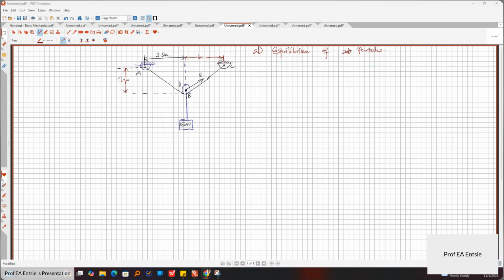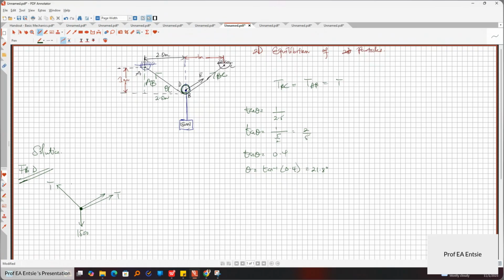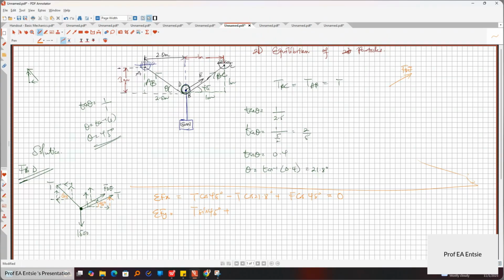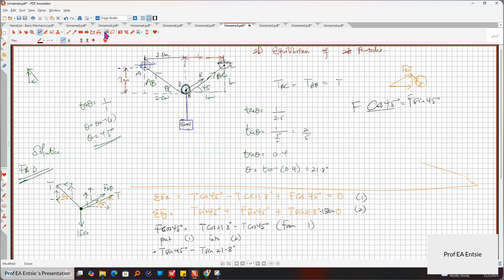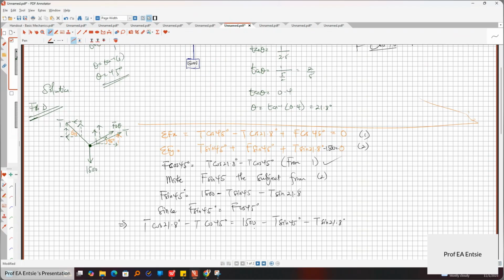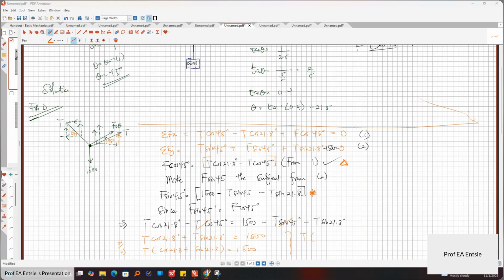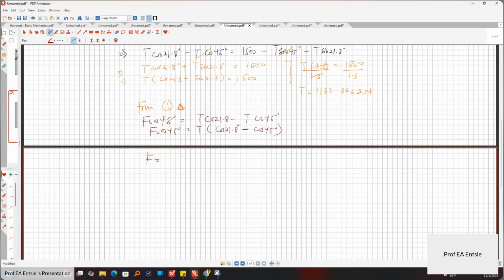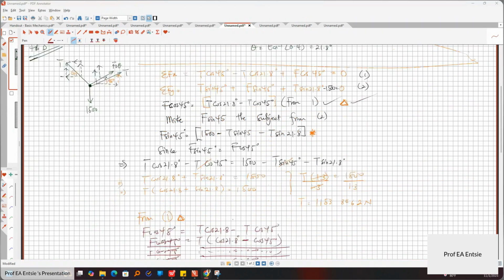Lesson 11: 2D EQUILIBRIUM OF PARTICLES EXAMPLE